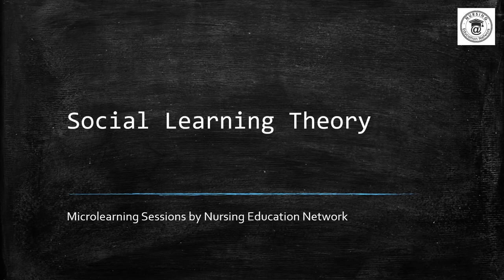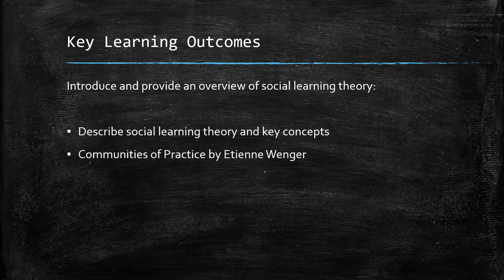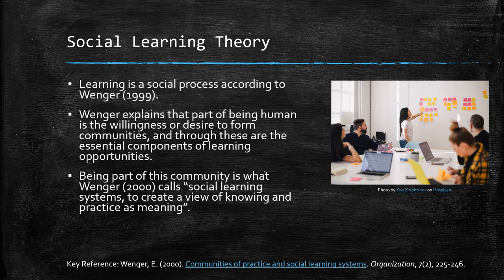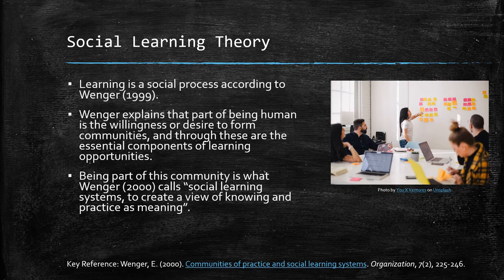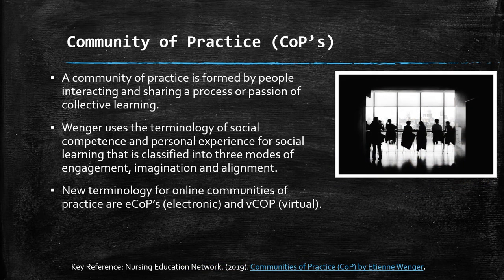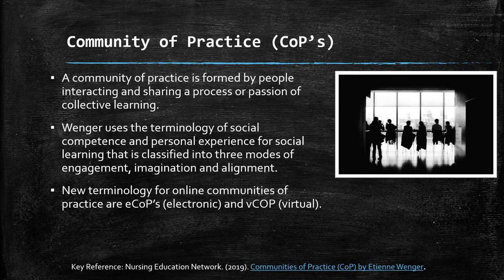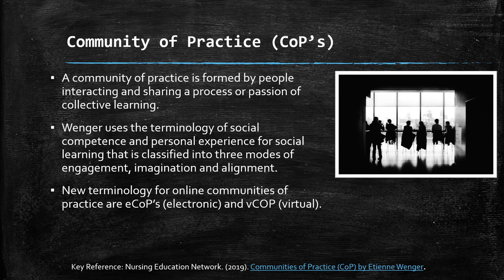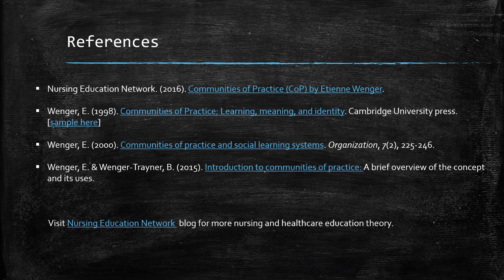Social Learning Theory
Microlearning education session on Social Learning Theory by Nursing Education Network